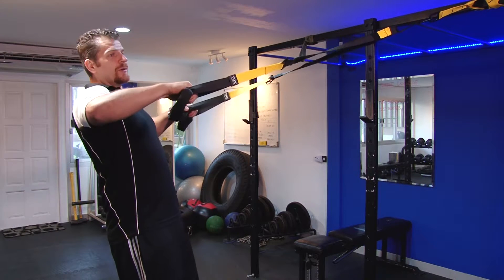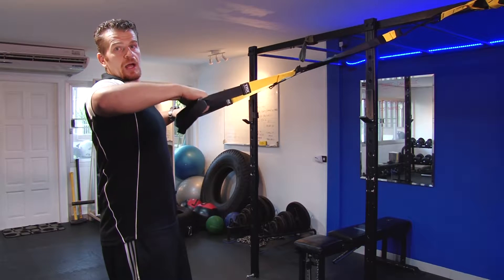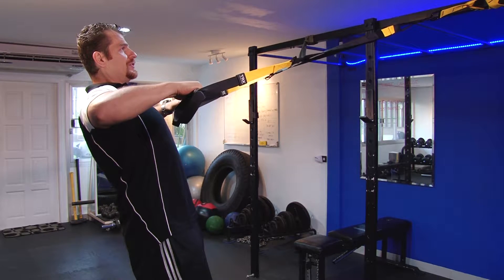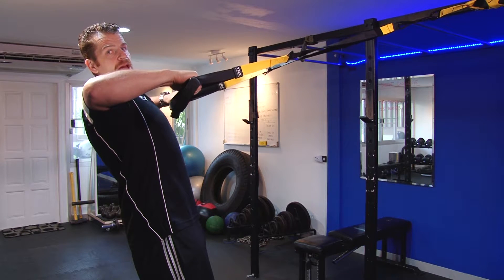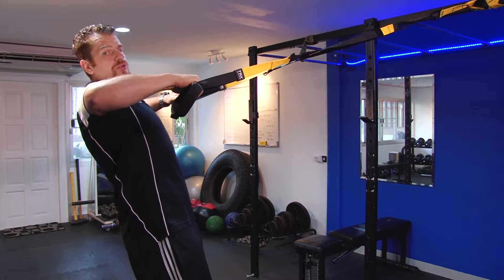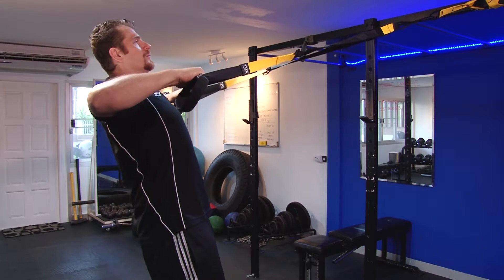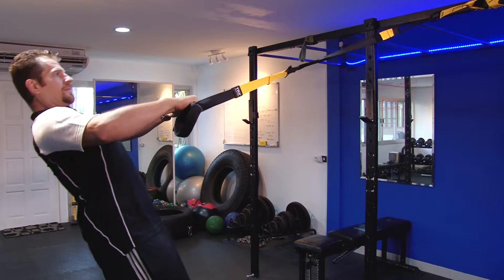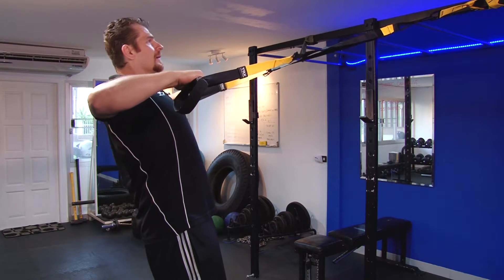trx high row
great for the back and shoulders